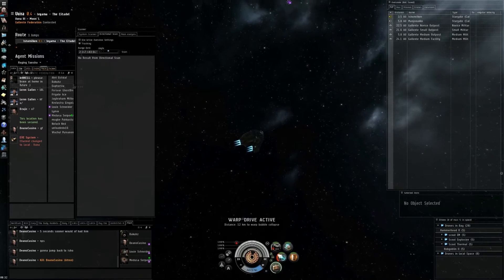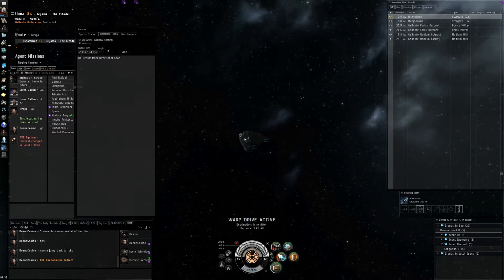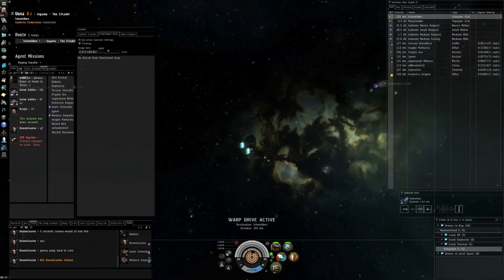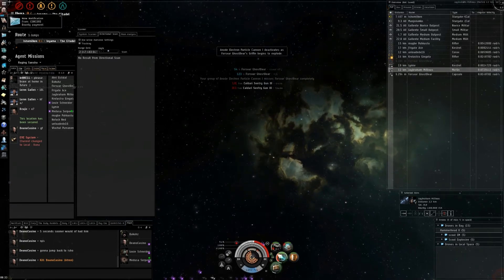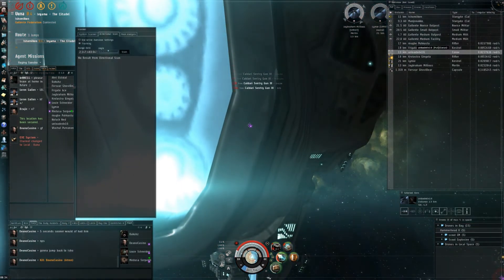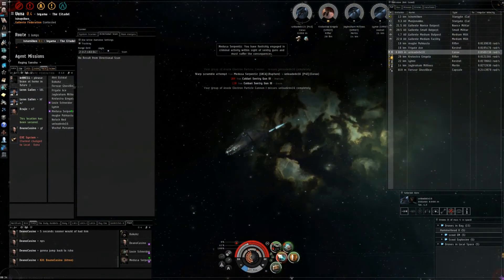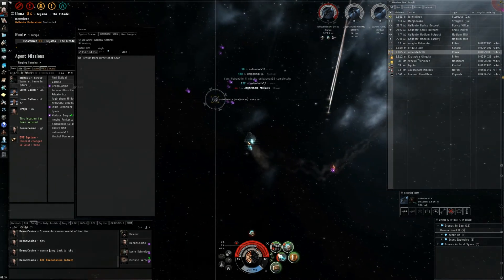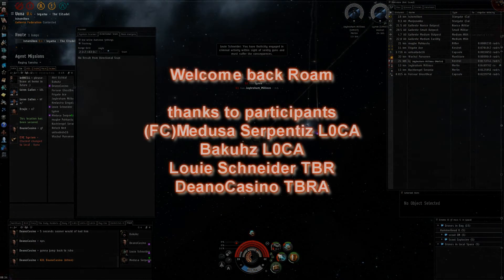Welcome Back Roam 22-12-2012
just a little welcome home roam after a deployment of half a year good to be back